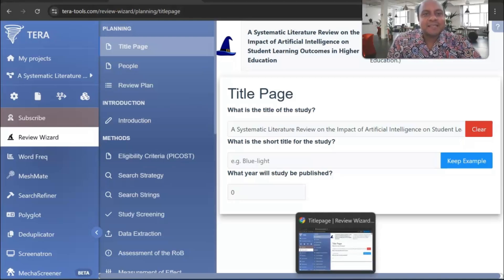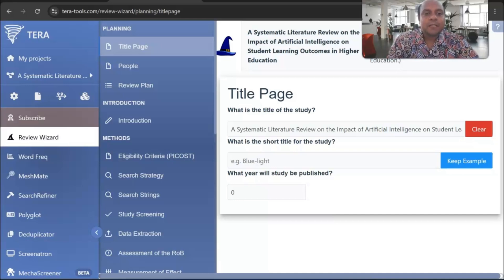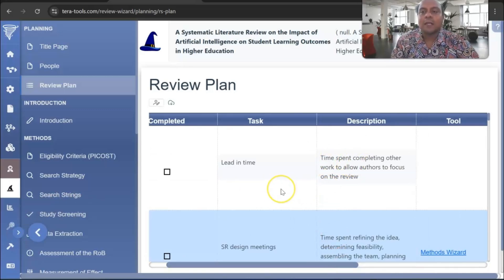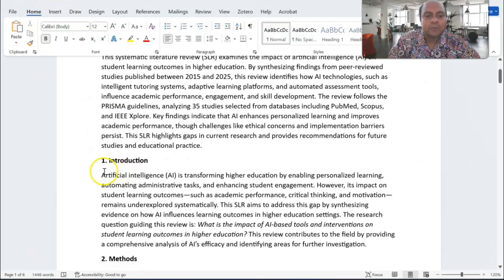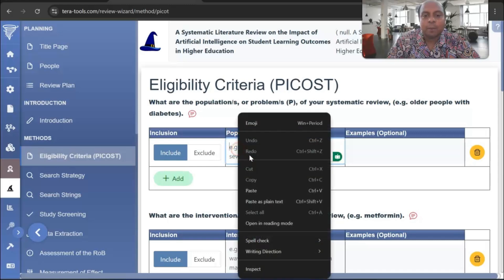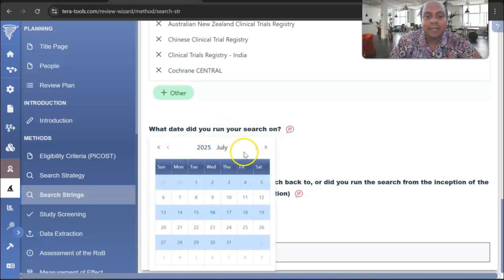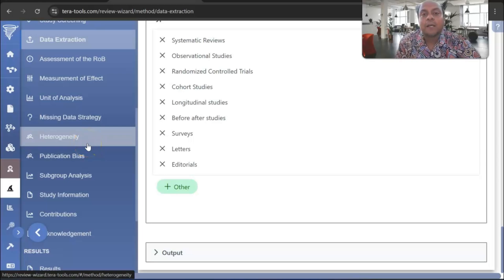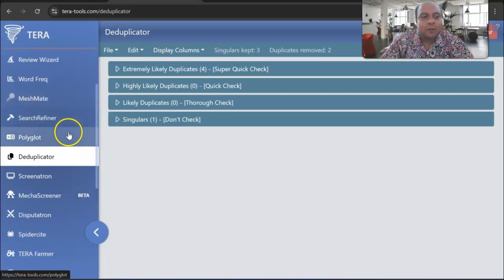Complete Guide to Systematic Literature Review Using SR-Accelerator | Step-by-Step Tutorial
Welcome to the Ultimate SR-Accelerator Tutorial for Systematic Literature Reviews (SLR)!
In this step-by-step video, you’ll learn how to use SR-Accelerator — a powerful, free tool that helps researchers speed up the systematic review process, from duplicate removal to PRISMA flowchart generation.

Tools Featured:

De-duplicator

PRISMA Flowchart Generator

Polyglot Search Translator

Keyword Extractor

SRA Helper Tools